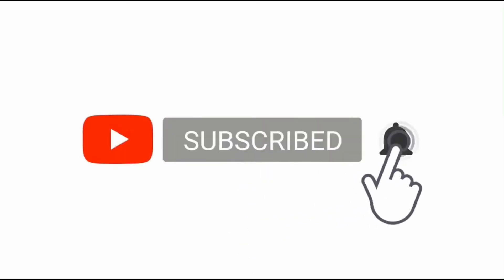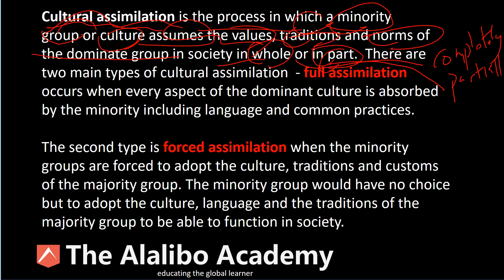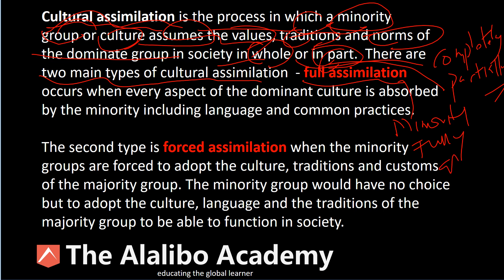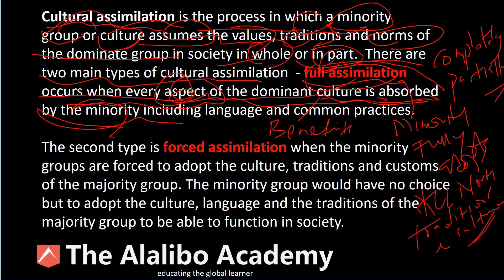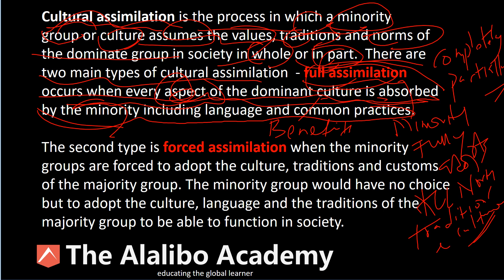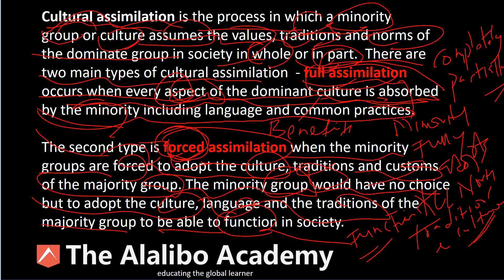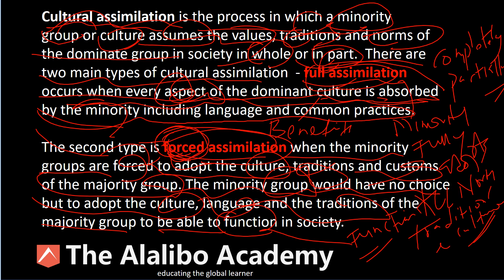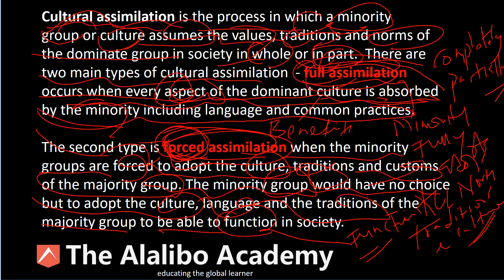Cultural Assimilation Fully Explained | Sociology | The Alalibo Academy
Explains the concept of Cultural Assimilation and its impact on the minority in society. It discusses two aspects of the concept - the full assimilation and the forced assimilation.